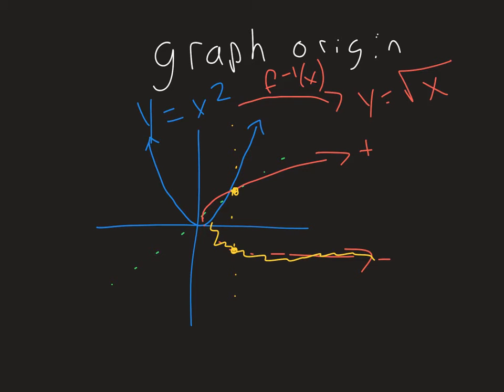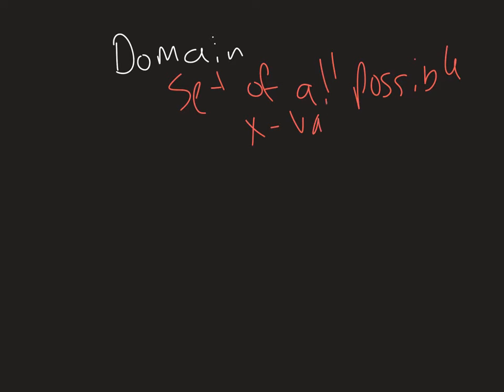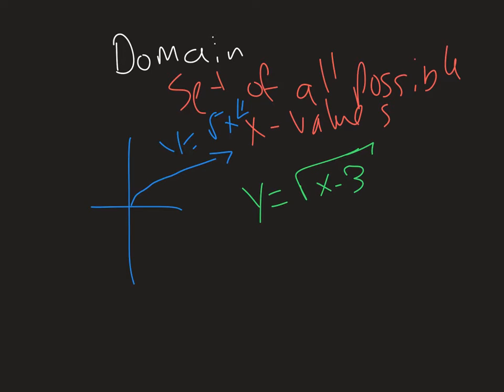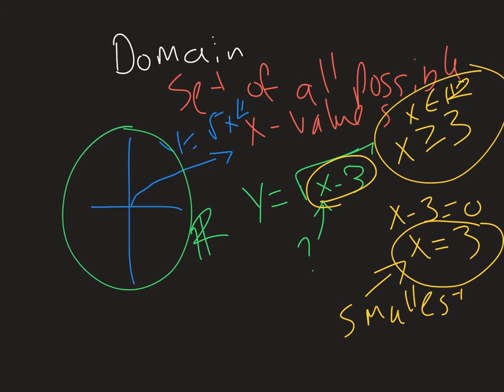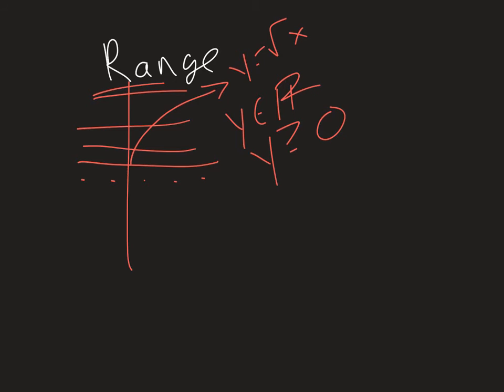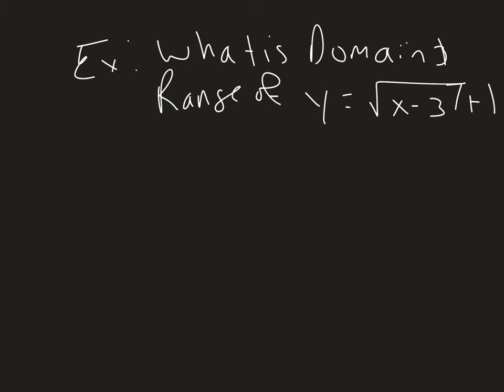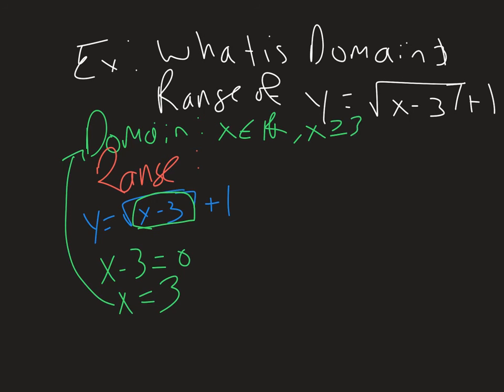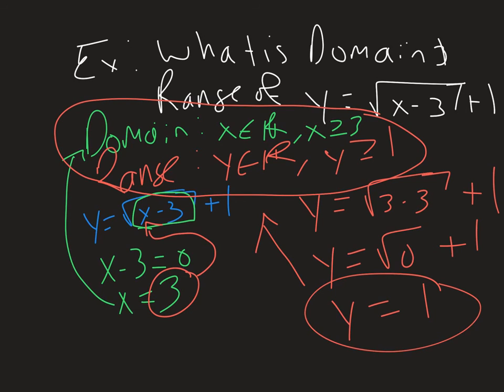Inrto to Square Root Functions